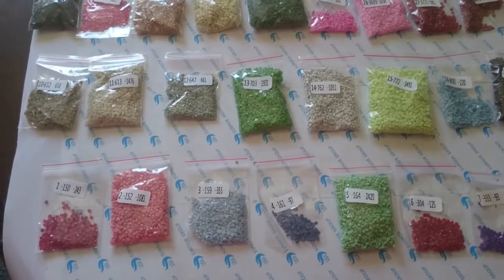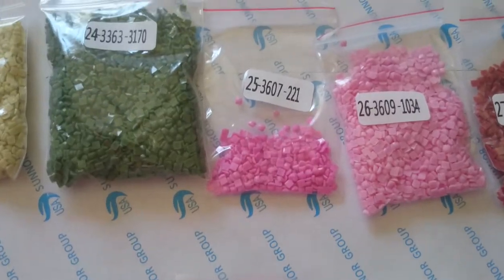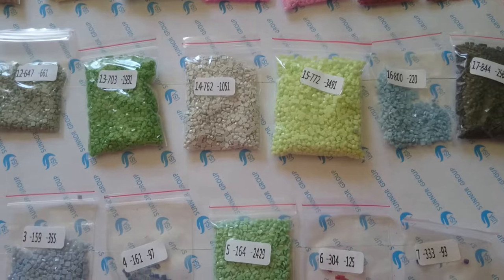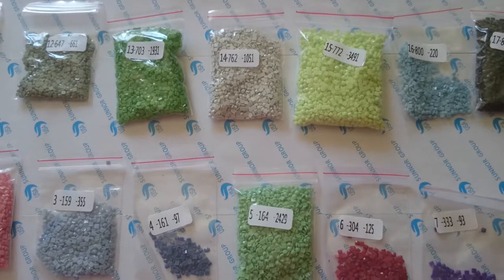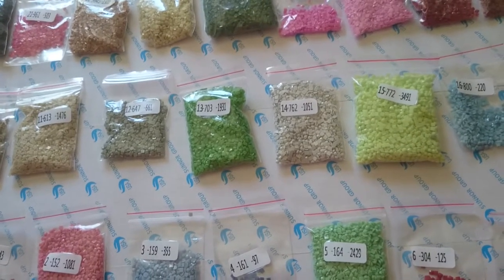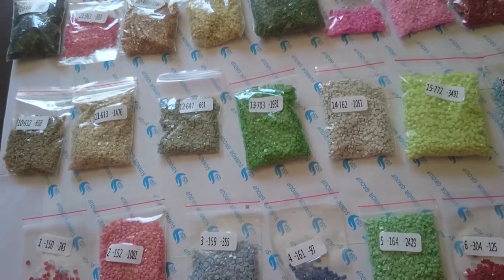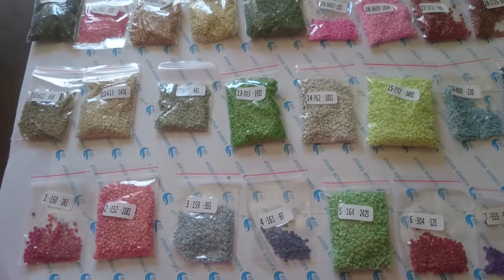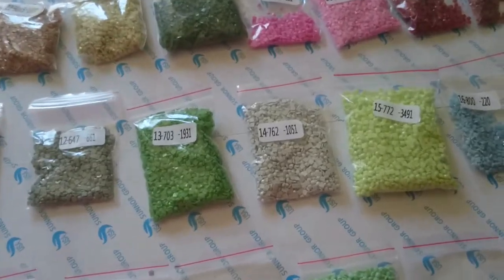Diamond painting / drillpen and diamond painting 2/2